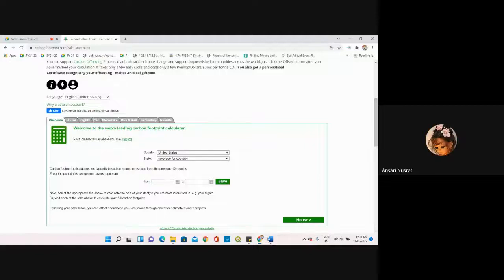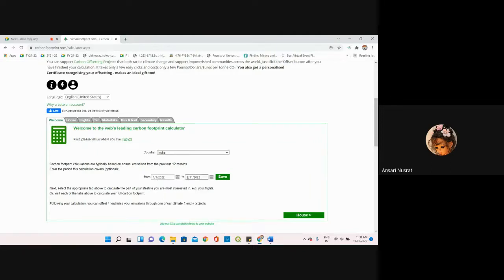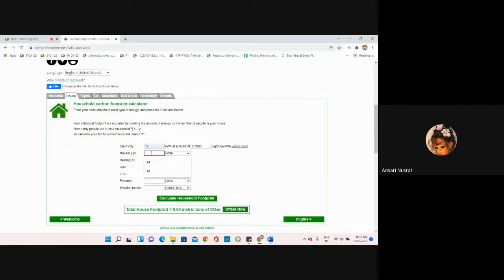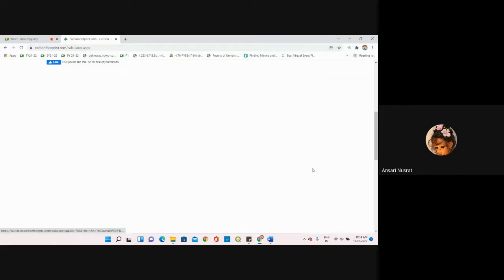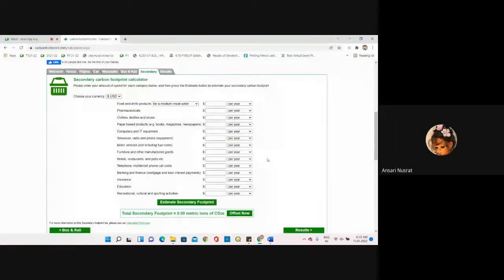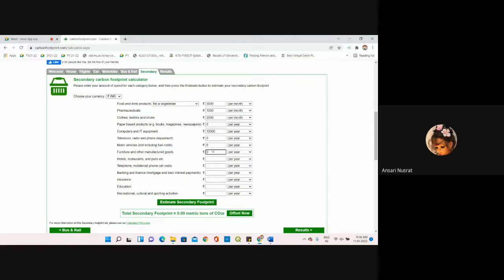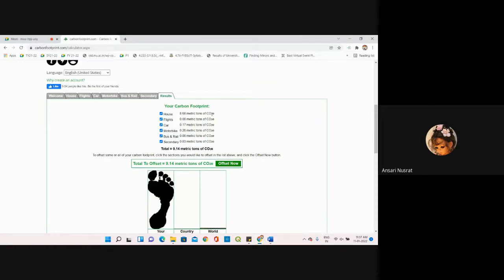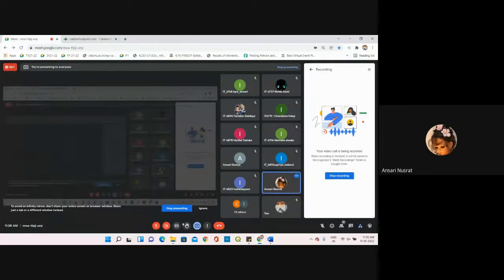CALCULATING CARBON FOOTPRINT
SUBJECT: GREEN COMPUTING